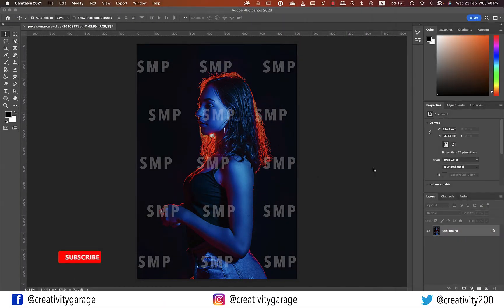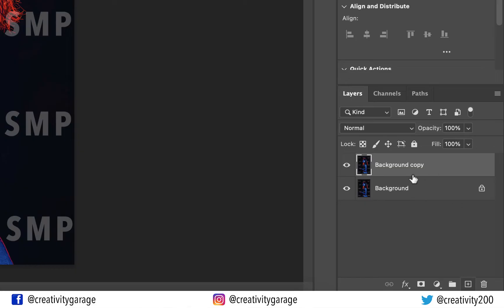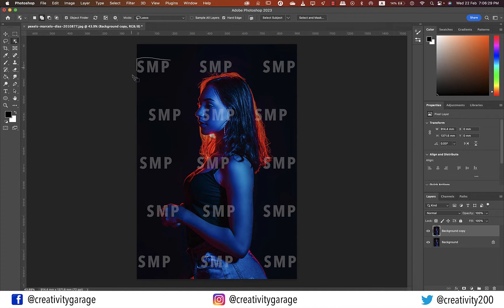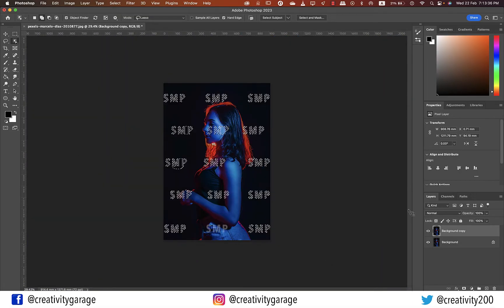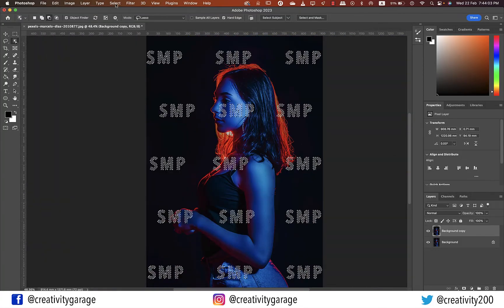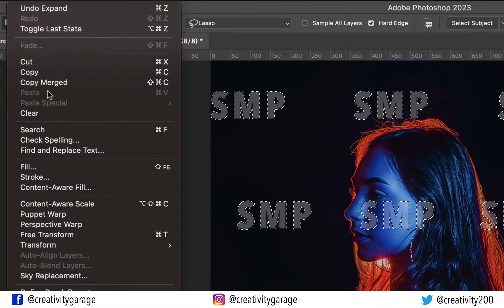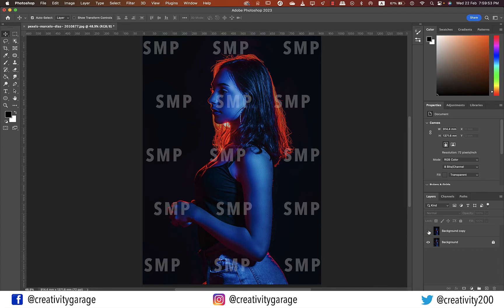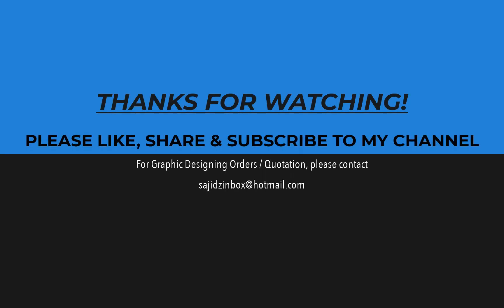How to remove watermark from an image in Photoshop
This video demonstrates how to remove watermark from an image in Photoshop using the object selection tool and lasso tool, so do watch the video till the end and share your thoughts in the comments.